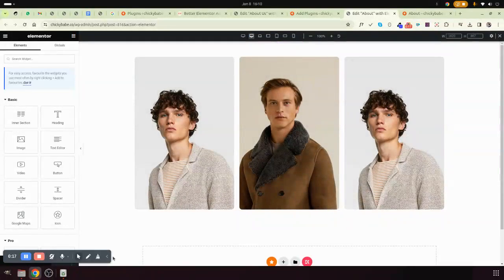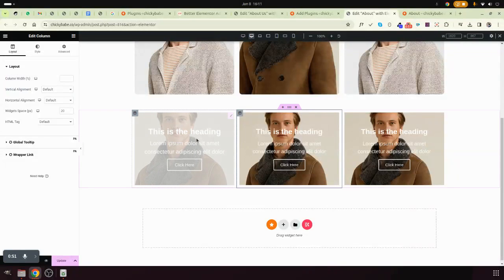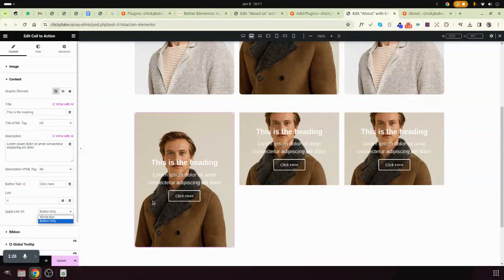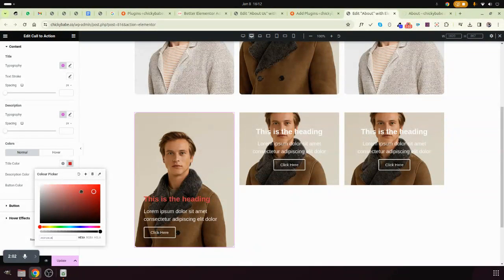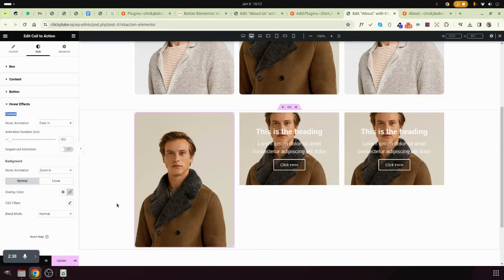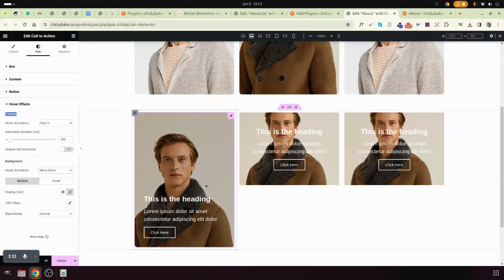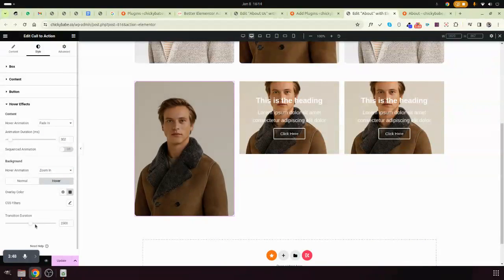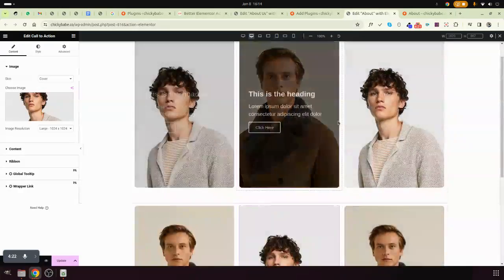Show Text on Image Hover Elementor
Hello, Elementor enthusiasts! In this tutorial, we're diving into the creative realm of image hover effects. Join us as we guide you through the steps to add captivating text overlays on image hover using Elementor. Elevate your website's visual appeal and engage your audience with this dynamic design feature. Let's get started!